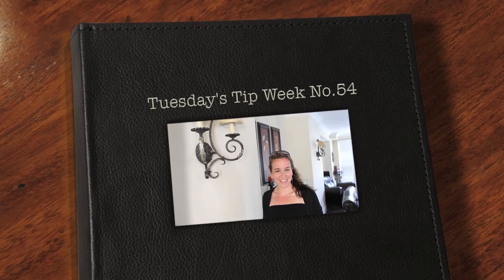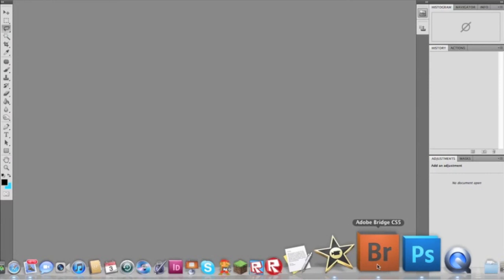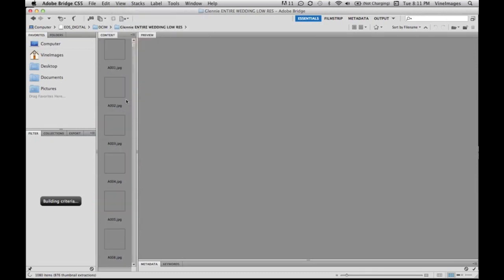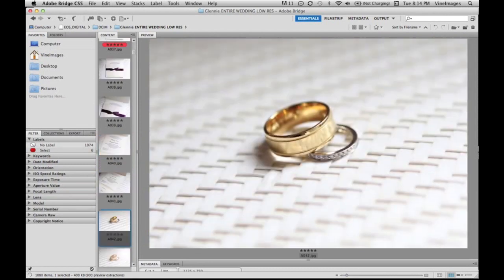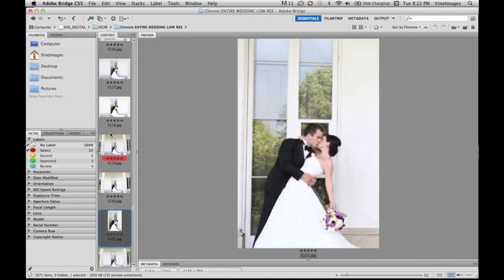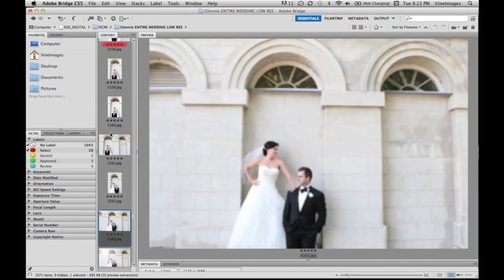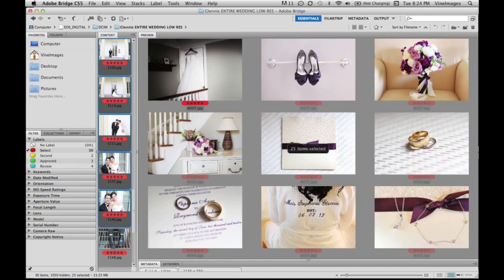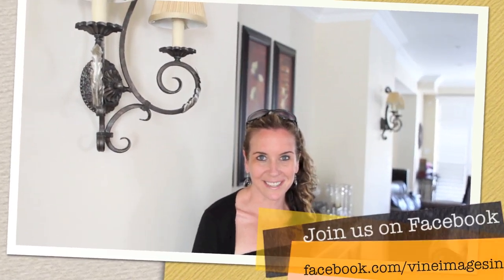Tip No.54 How to rate images using Adobe Bridge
Burlington Photographer Julie Johnson of Vine Images shares how she uses Adobe Bridge to rate her images.